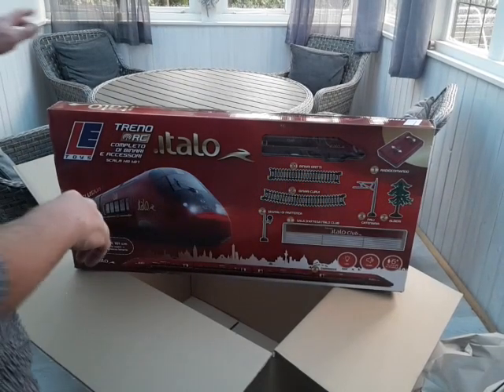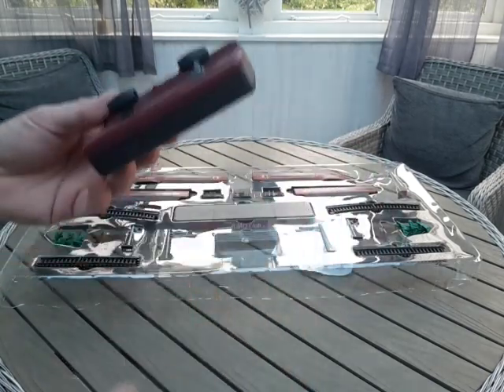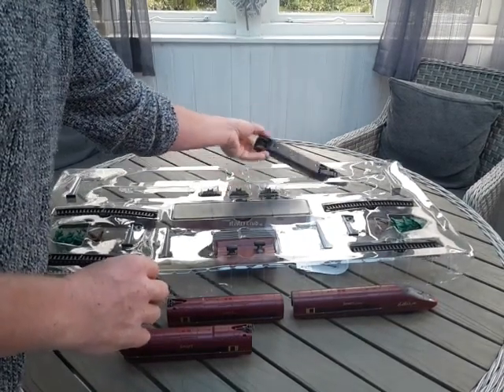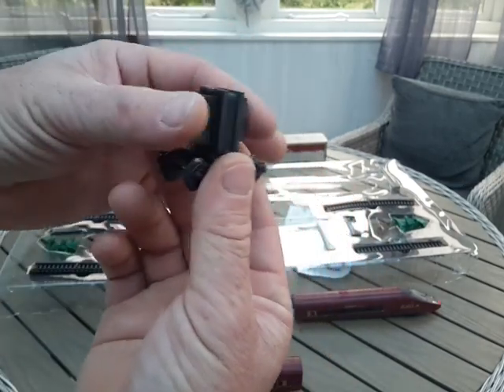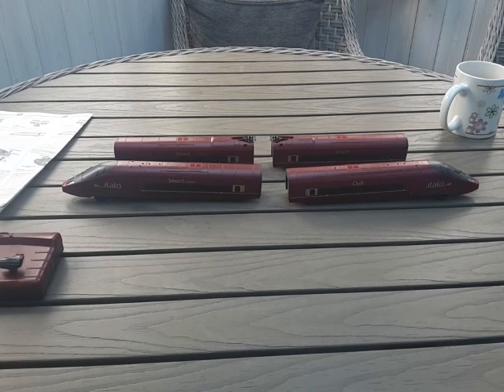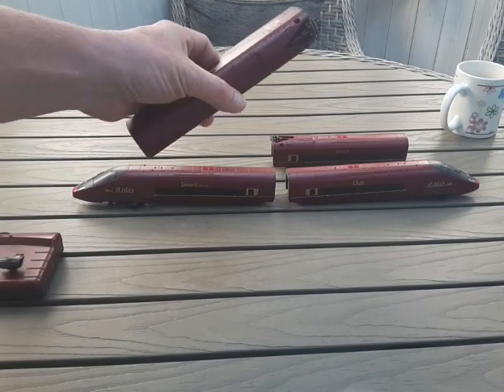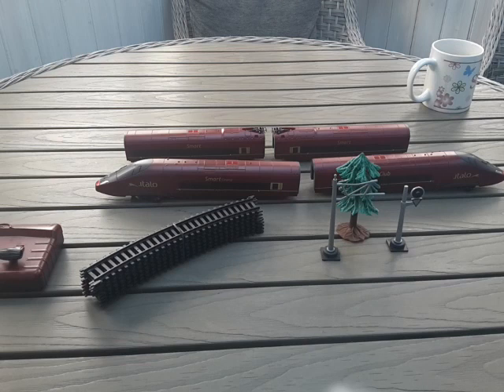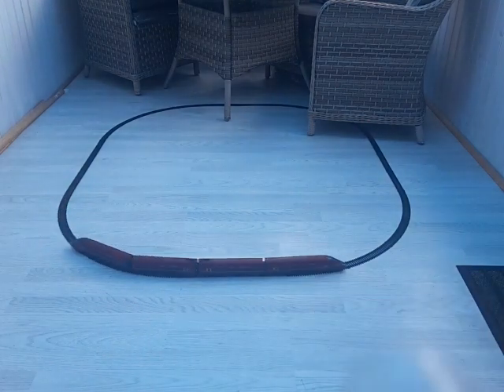A Look at the 'Italo' AGV 575 RC Train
Found on Ebay for £25 ($33) (E28) this set came with a big surprise.
A great entry level set for those interested in high speed trains. Made by LE Models of Italy under license from Lima/Hornby.  This video will become part of the Hornby Junior Project.